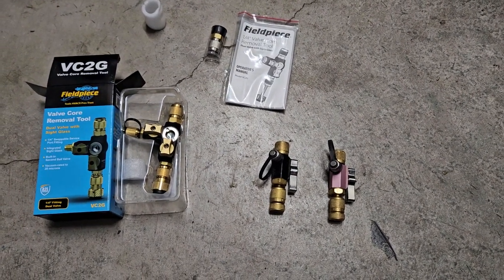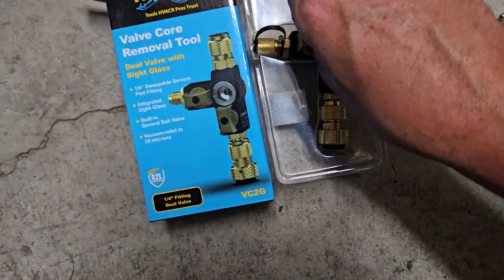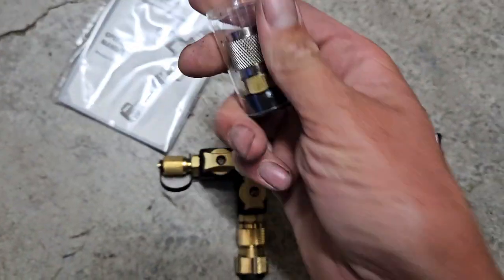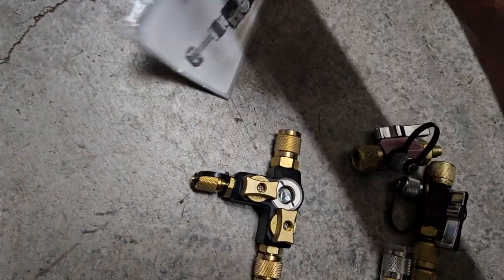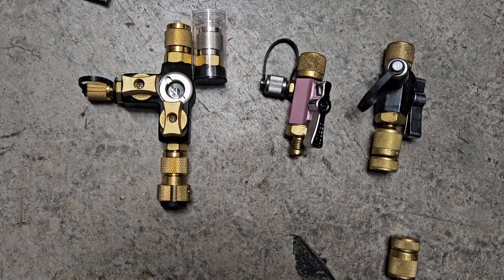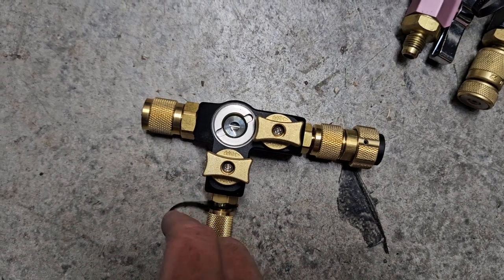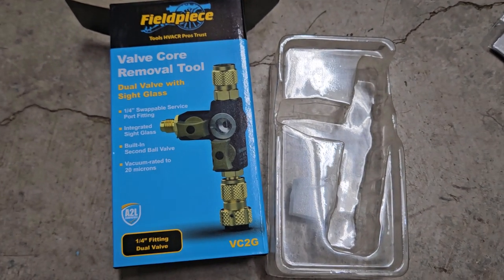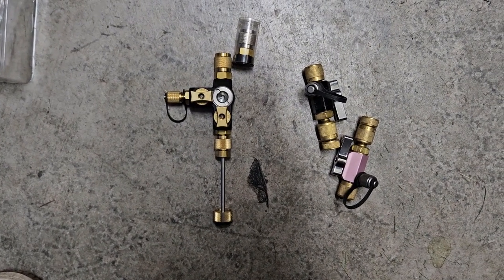fieldpiece VC2G valve core removal tool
thus is the all new fieldpiece valve core tool and I'm super disappointed right off. this took 8 months and it's bigger than my neighbor in the locker room